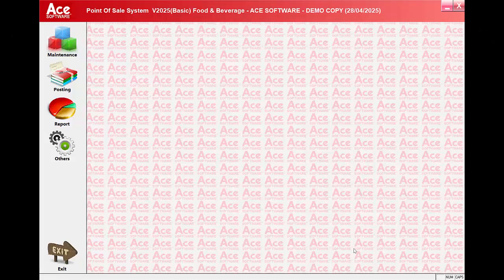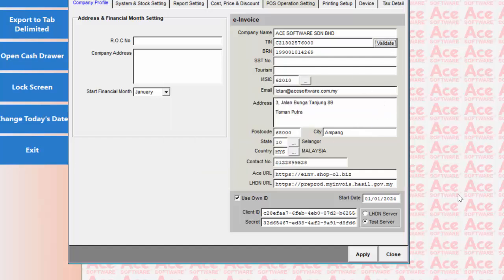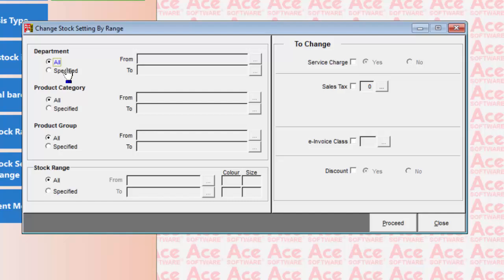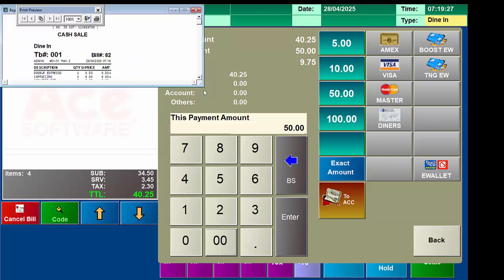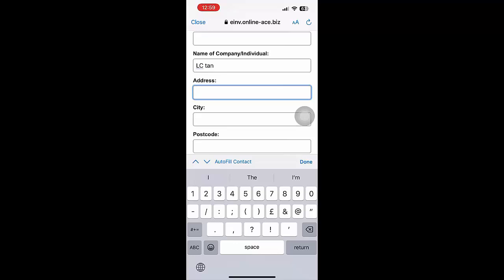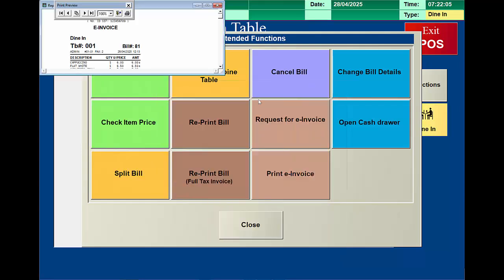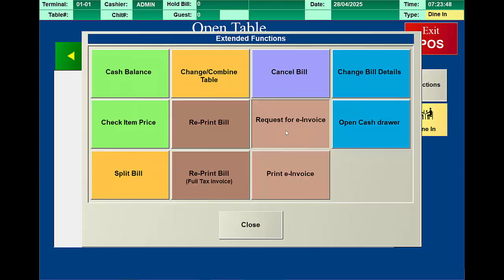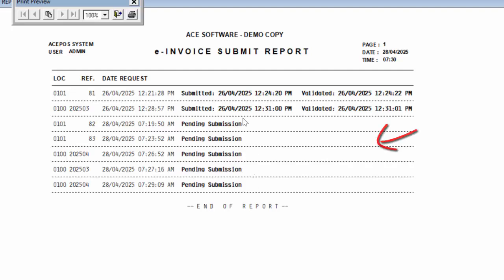ACEPOS TOUCHSCREEN F&B SYSTEM E-INVOICING FEATURES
This is a presentation video on the features of the AcePos Touchscreen system BASIC version in regards to e-invoicing.  It shows how the upgraded AcePos system will operate to meet the e-invoicing requirements.